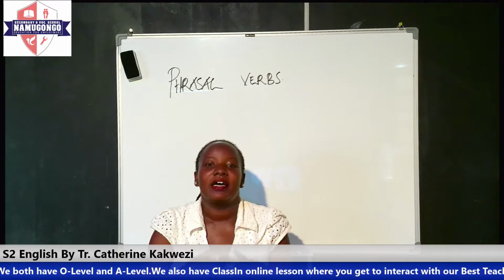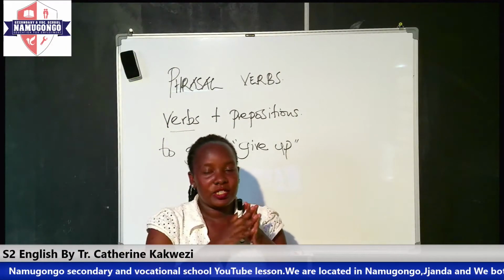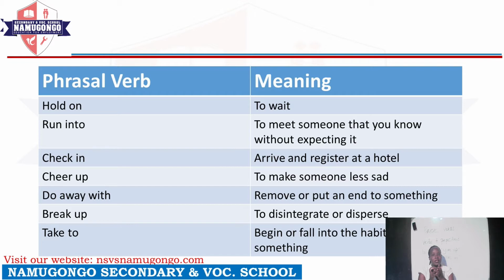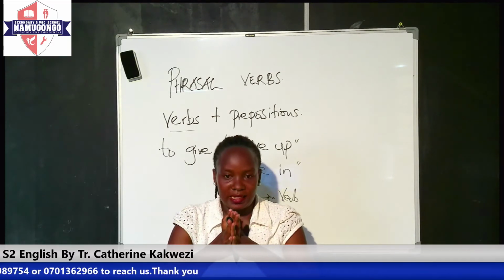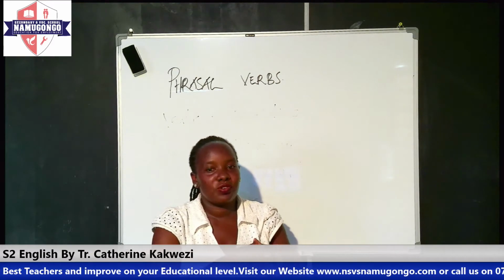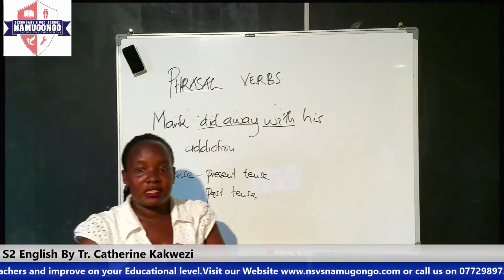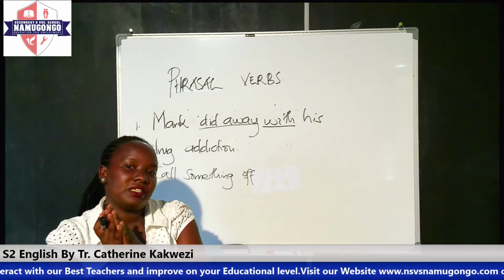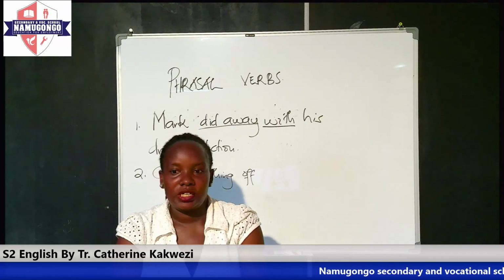S2 English By Teacher Catherine Kakwezi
phrasal verbs lesson 1